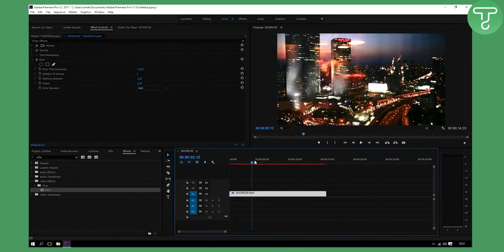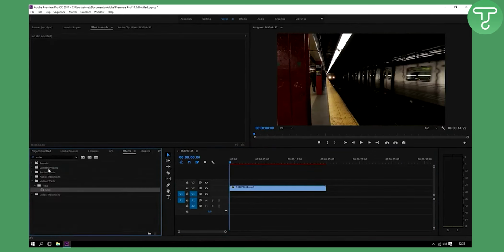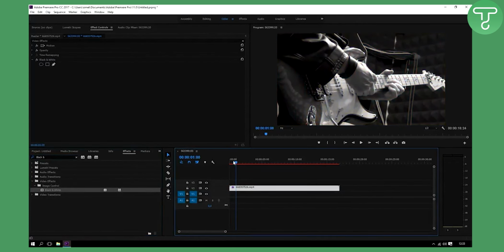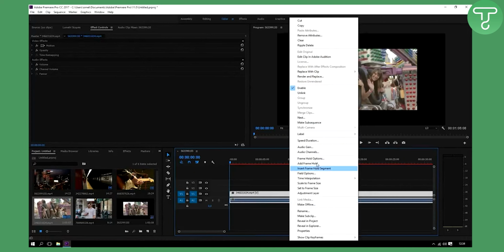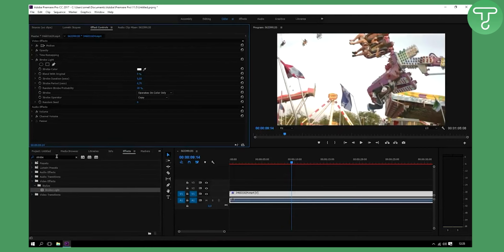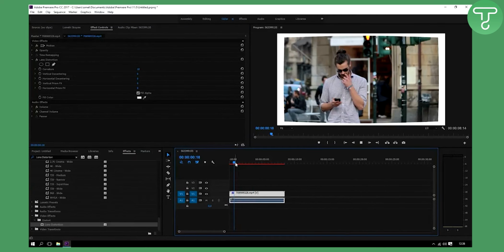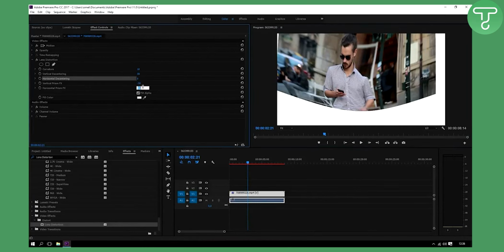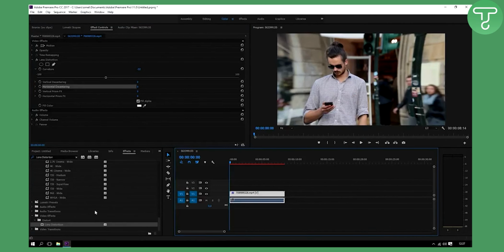Best Adobe Premiere Transitions & Effects In 2026 (Adobe Premiere Pro Transitions & Effects)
In this video, I will show you best adobe premiere transitions and effects in 2026.